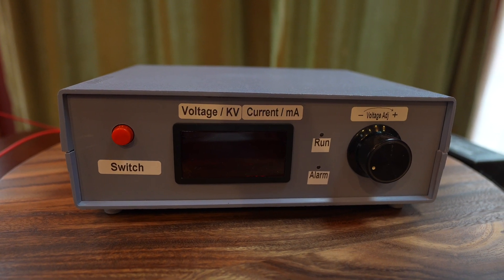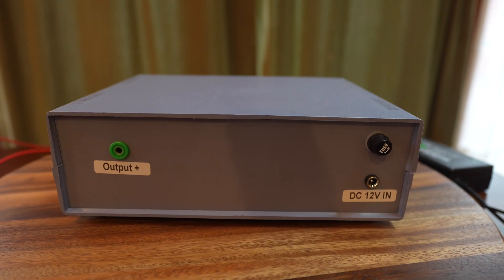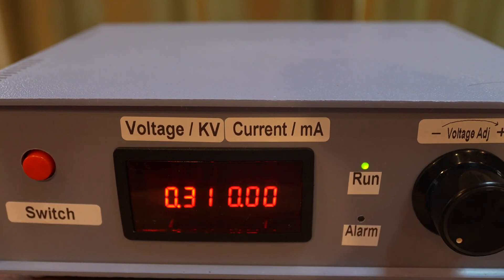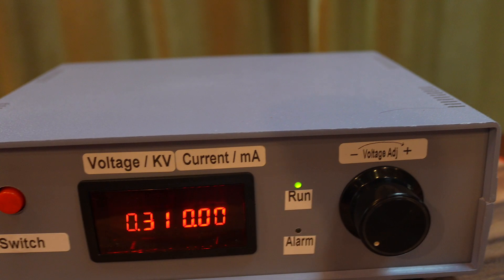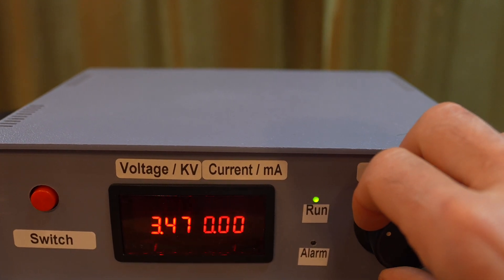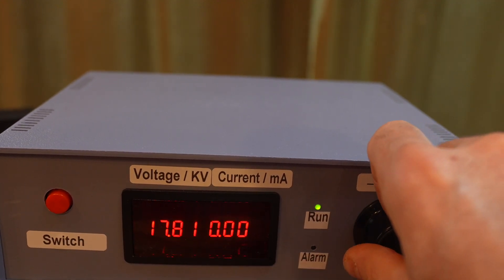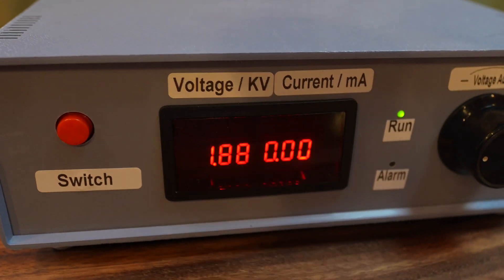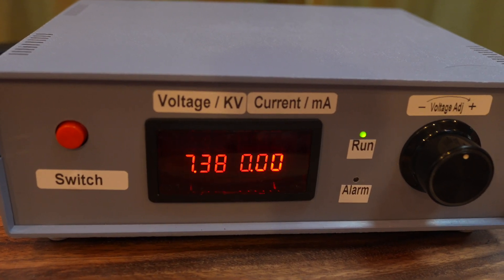Electron charger demo (upgraded unit).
A quick view of our newest clinical electron charger with voltage and milliamp display levels and a built in pulse wave option.  This unit goes all the way down to 300v for sleeping with a grounding pad attached.